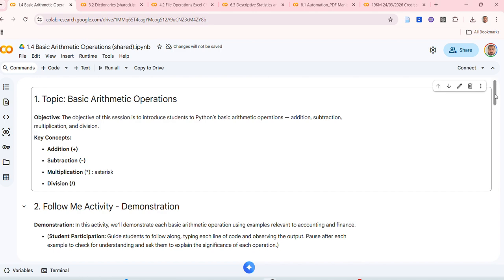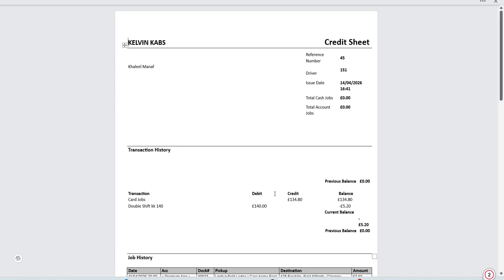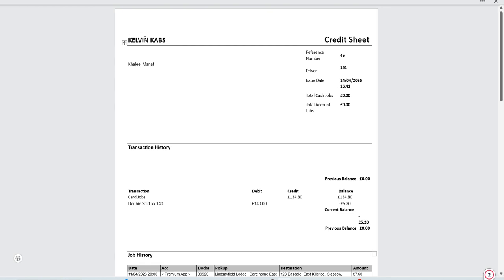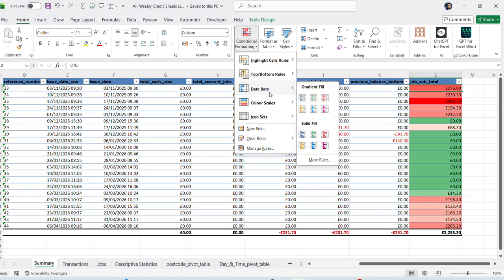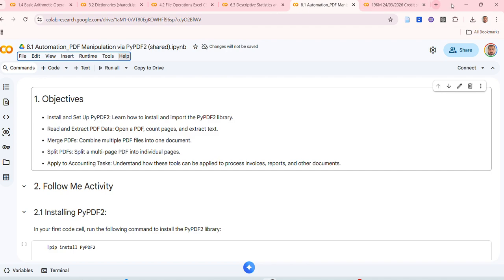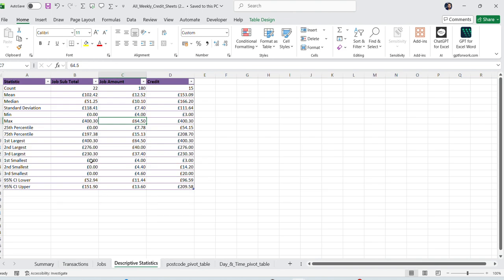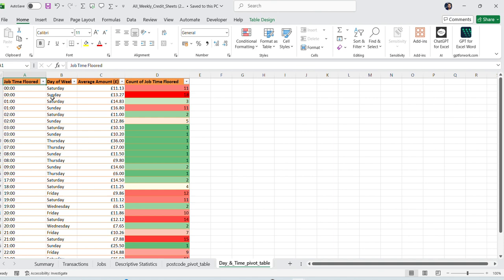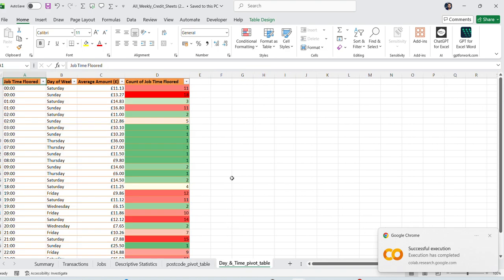Specialised Project - video part 1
Specialised Project
Video Task 1: Problem Identification (up to 5 minutes)
■ Explain the problem you have identified.
■ Provide context and details about the ‘pain point’.
■ Discuss why it is significant and worth solving.